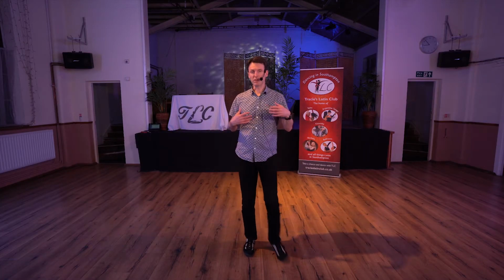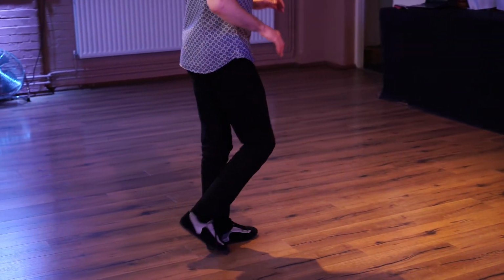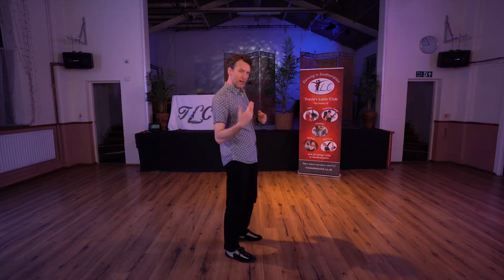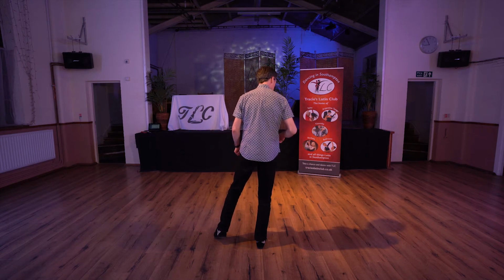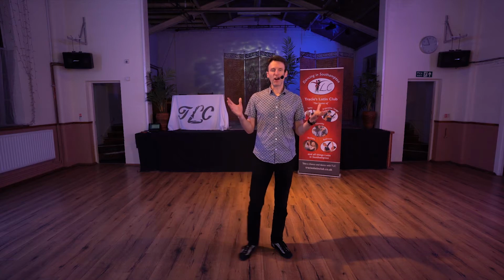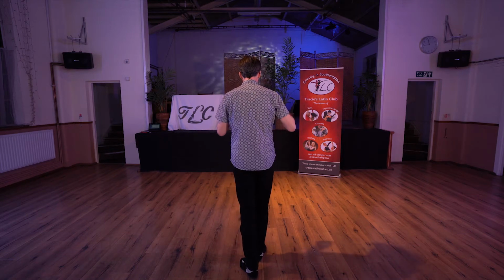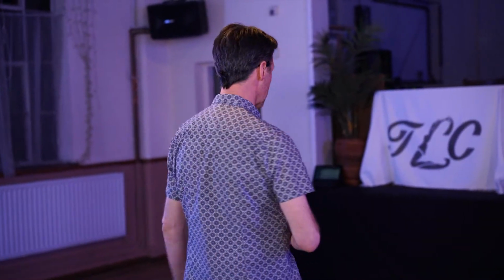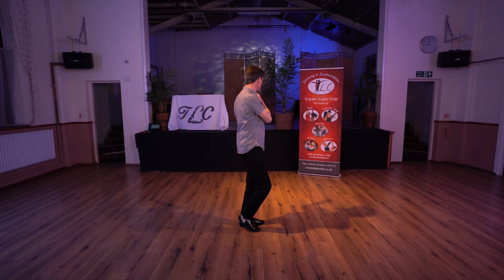Improver Footwork 4SC FDC HST